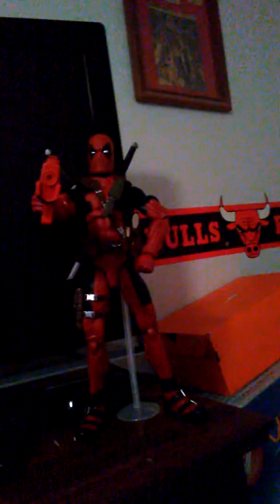Super Cool Deadpool Action Figure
I got a deadpool action figure at the mall and it is the coolest toy I have. It's pretty awesome not gonna lie.